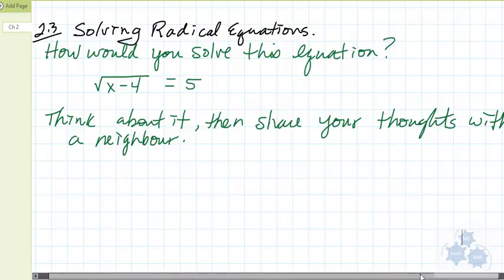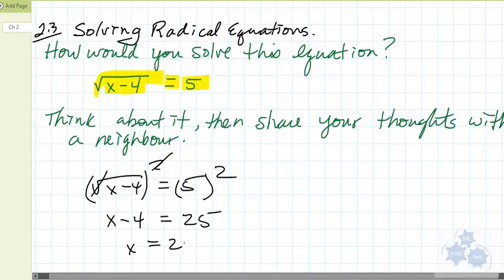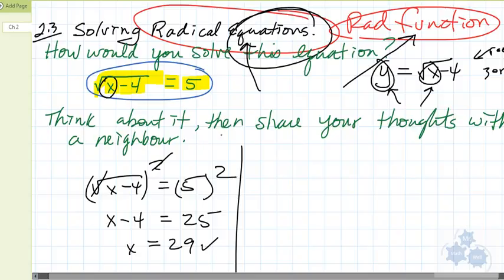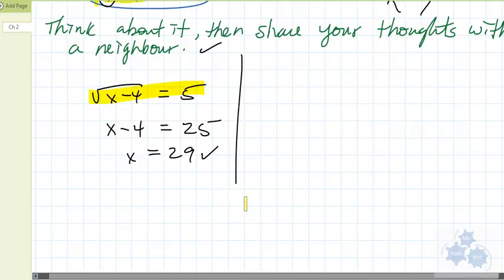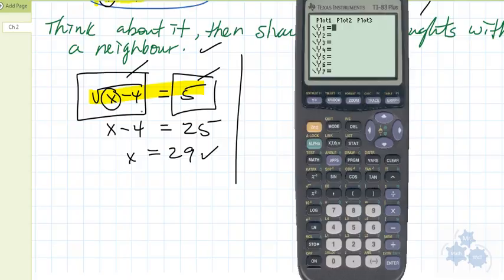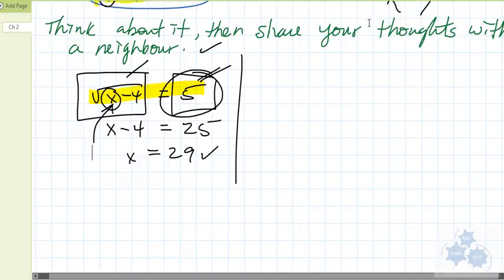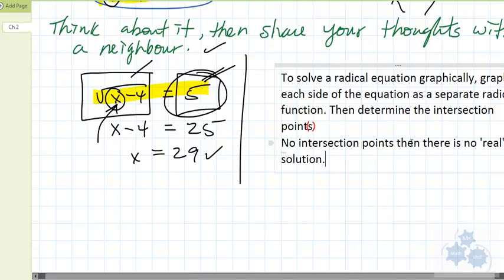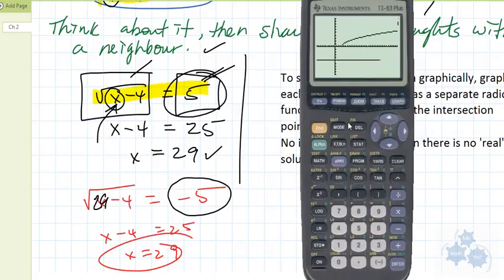PC 30 2.3 Solving Radical Equations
What is the difference between a radical function and a radical equation? Learn the difference and how to solve radical equations both ALGEBRAICALLY AND GRAPHICALLY!!